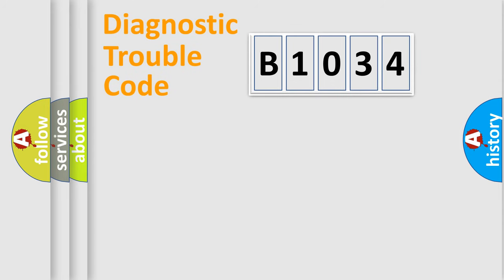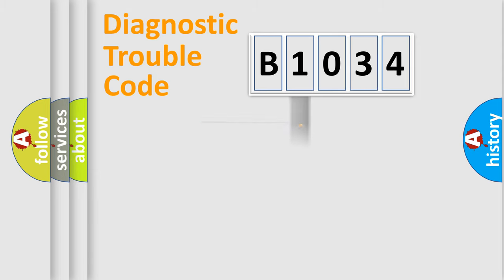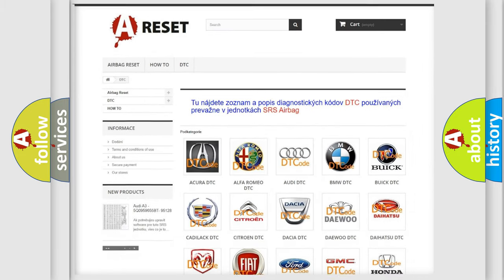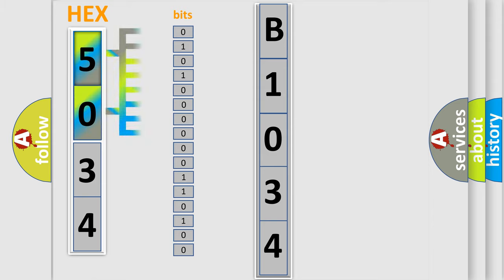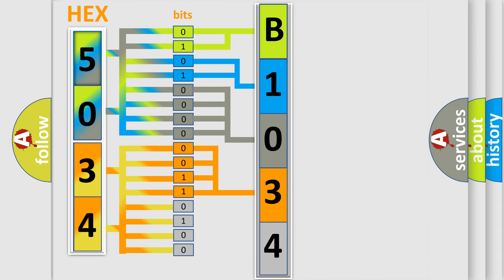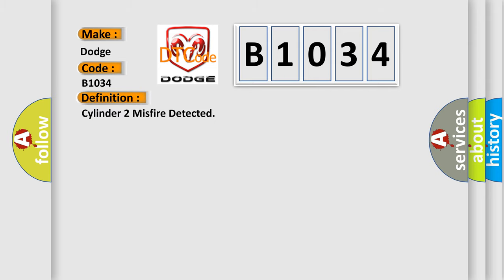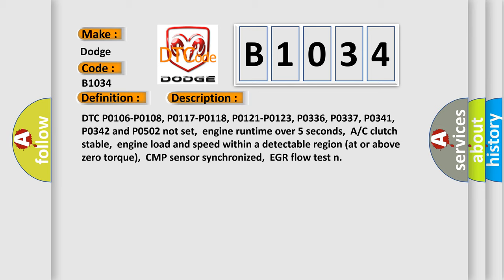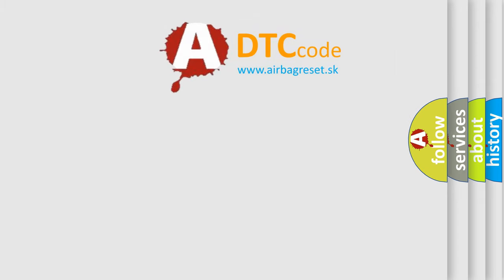DTC Dodge B1034 Short Explanation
Contents:
0:21 Basic DTC analysis according to OBD2 protocol standard.
1:48 Insight into programming
2:58 A diagnostically understandable description of the Diagnostic Trouble Code
3:05 Basic error definition

Make:
Dodge
Code:
B1034
Definition:
Cylinder 2 Misfire Detected
Description: